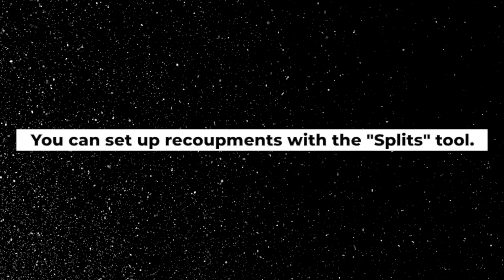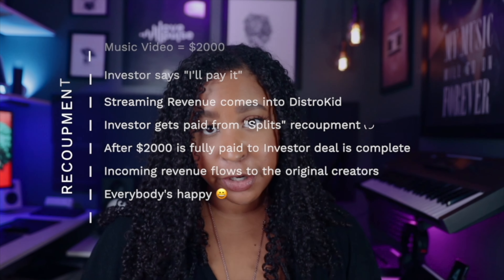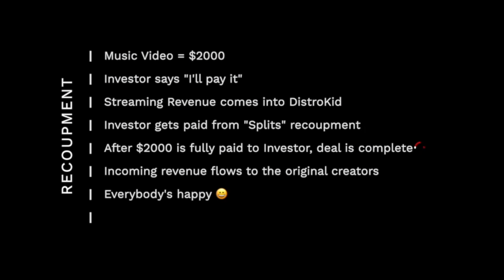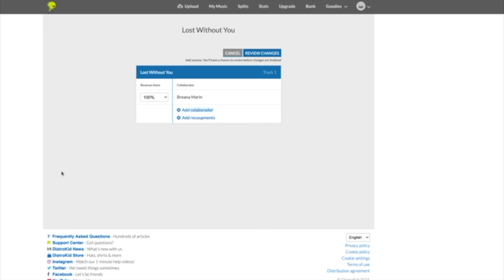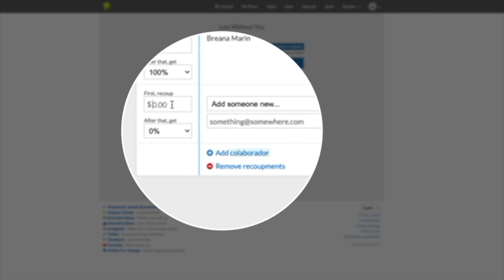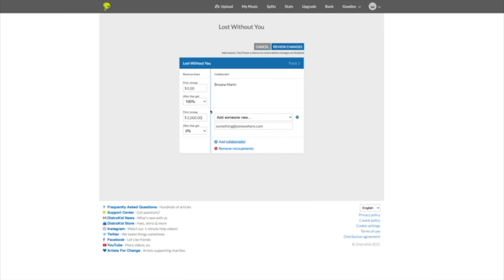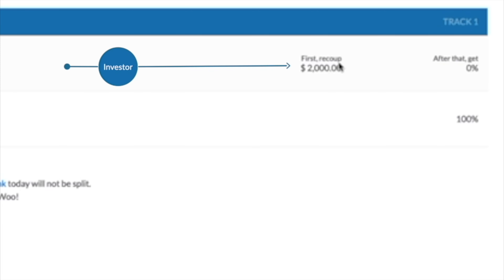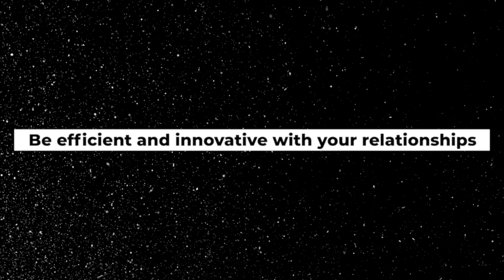Split royalties with your team using DistroKid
Creating the song is half the battle. To maintain excellent relationships, you need to ensure everyone who helped you put together a project (album or single) is set up to get paid. 💸

A common mistake I've seen among up-and-coming artists is releasing music and forgetting to payout the rest of the collaborators involved and depending on how well the song is performing, this can get ugly fast 😬

Today we will discuss a cool feature that will help you share royalty payments without having to worry about all the technical stuff behind the scenes. 😎